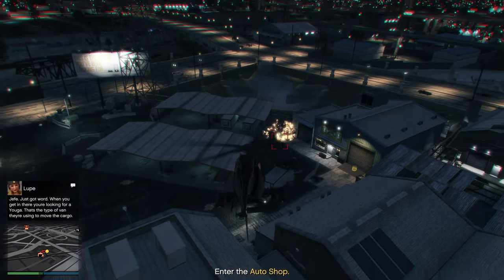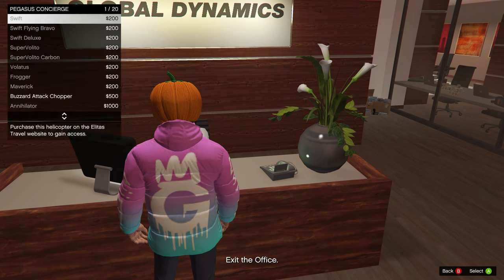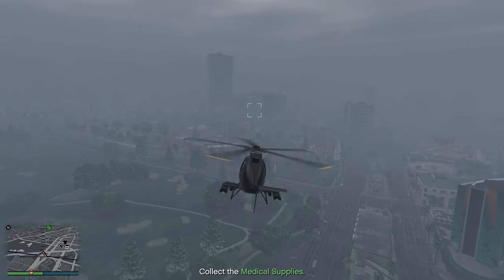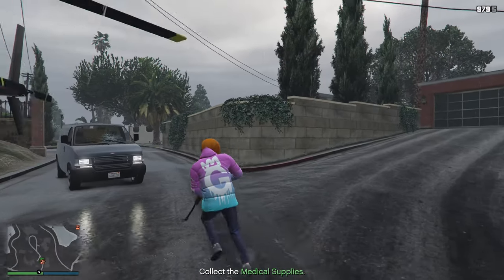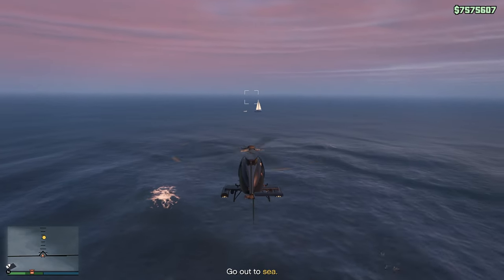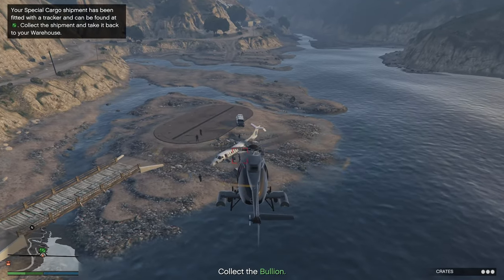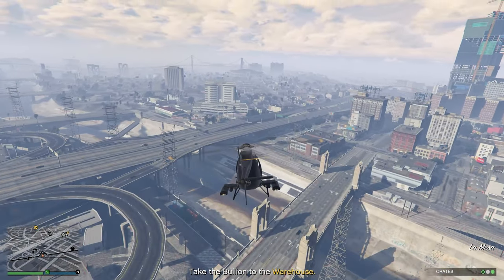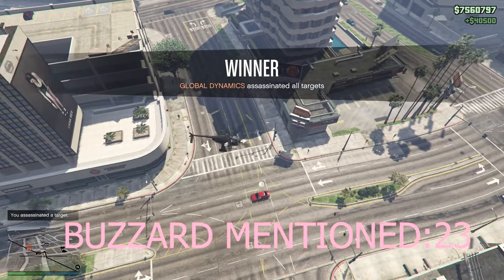THE ONLY VEHICLE YOU NEED IN GTA 5 ONLINE [BEST VEHICLE]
THE ONLY VEHICLE YOU NEED IN GTA 5 ONLINE! The best vehicle in GTA Online in my opinion.

*Thinking of buying Star Citizen? Use my Code for EXTRA 5000 in game currency!*

MY SETUP: (Updated 7/14/21)
WEBCAM: Logitech C930e
CPU: AMD Ryzen 7 3800X
Motherboard: MSI MPG X570 GAMING EDGE WIFI
GPU: EVGA RTX 3080 Ti FTW3 Ultra
RAM: 64GB DDR4
CASE: NZXT H510
SSD: 2TB NVME EvoPlus
PSU: Corsair RM1000X